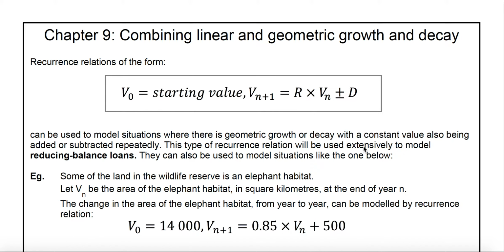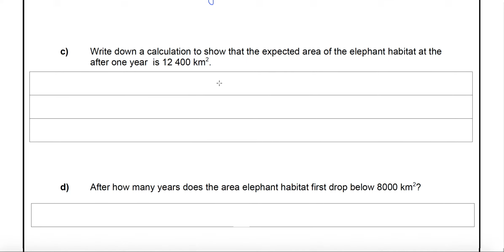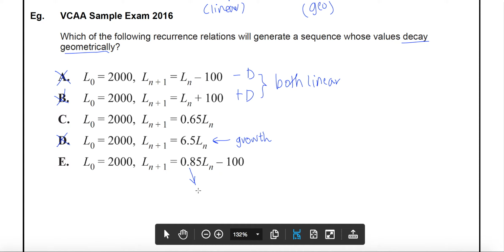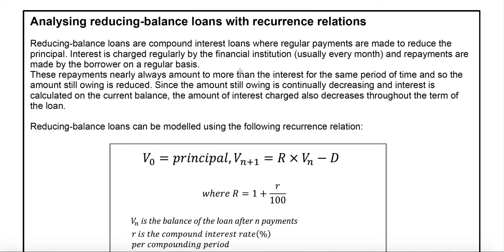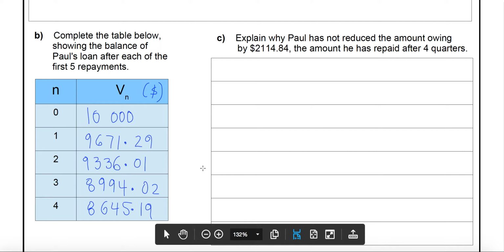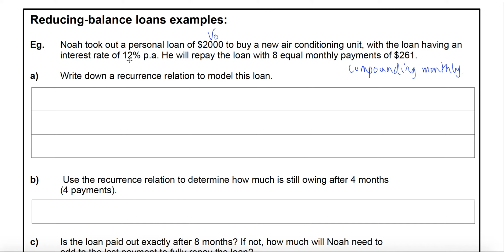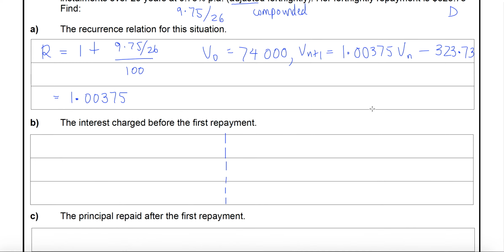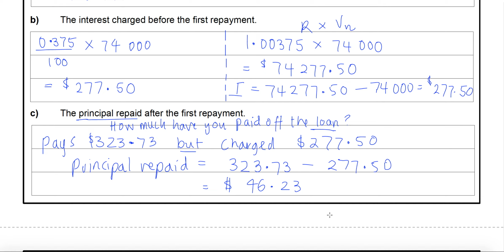Introduction to Reducing-Balance Loans